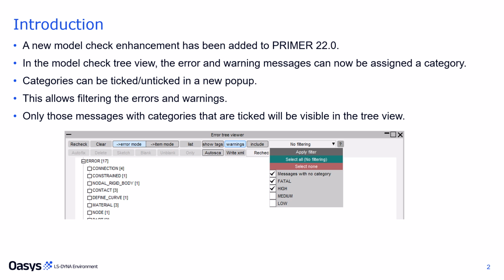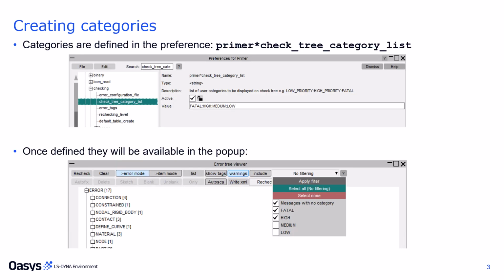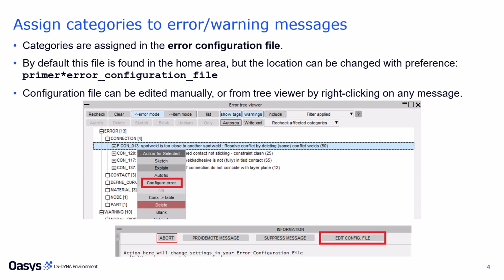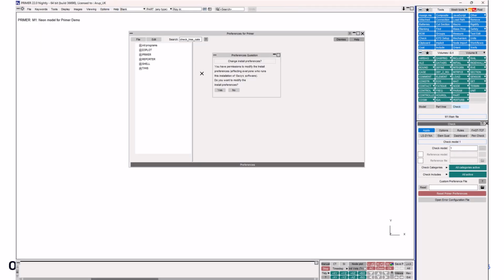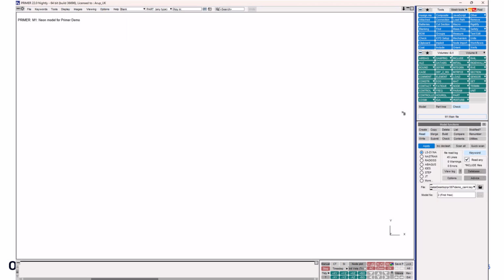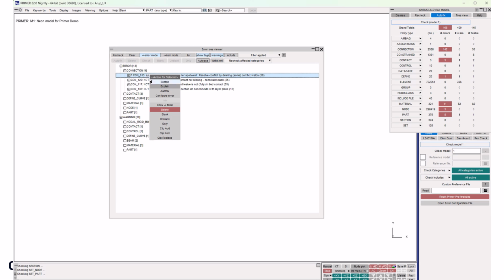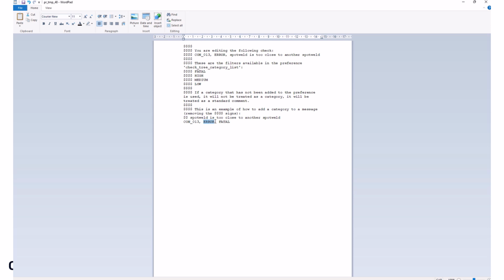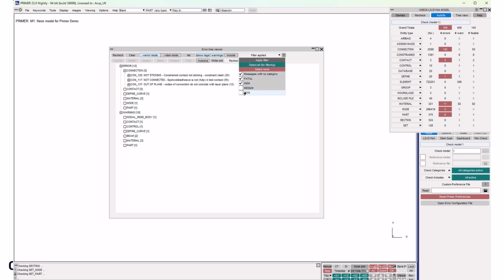Error filtering in model check